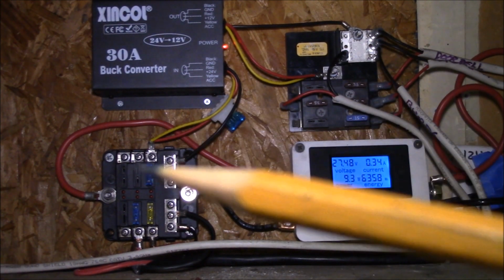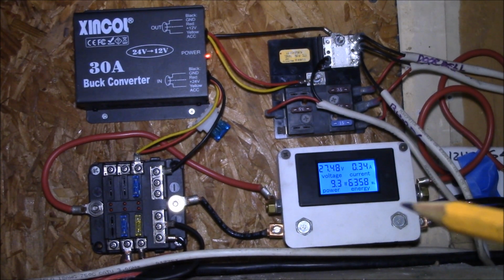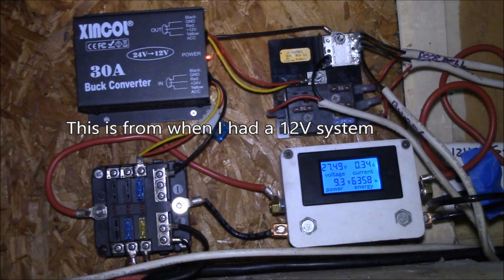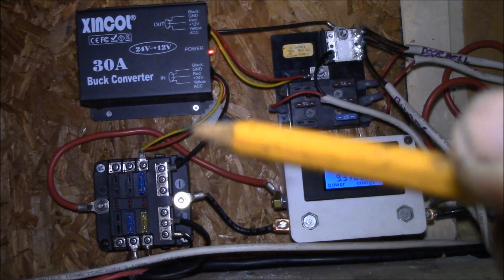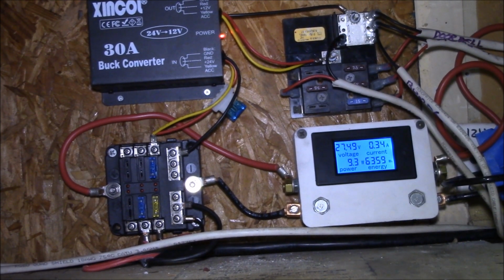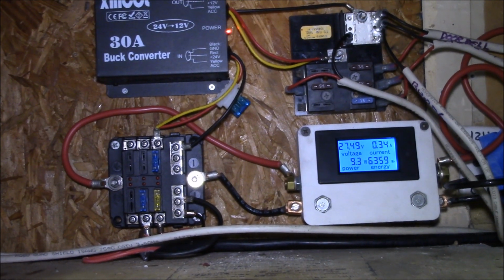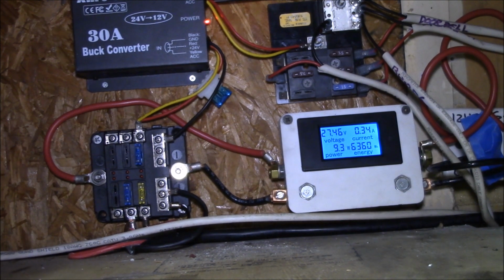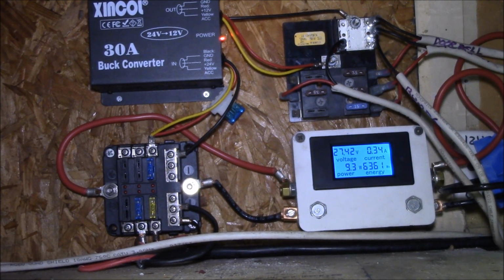12V DC Step Down Converter for the Garage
After a week of running the new 24V system in the garage, it was time to hook up the 12V step down converter and transfer the garage DC loads to it.

Using a 30A Xincol step down converter:
Not sure how well this unit will hold up, but I had purchased this some years back for another project and had it available.  Outputs 12.4 volts at no load, dropping to 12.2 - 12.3 volts under a 190W load.  The wire size seems to be a bit small, looks to be 18AWG, but so far it's working well.  As far as wiring, black is negative, then tie the red and yellow wires together for the positive connection, so at least there are two parallel wires on that side.

Now, the garage/shop area is on it's own independent DC power supply.  As long as there's a connection to the solar battery bank, it'll run.  This is the first time in 10 years that I'll be able to see what the house uses compared to the garage, DC power wise.

In mid-winter, using minimal DC lighting, the garage is using 0.5KWH/day, about 0.33KWH of that for the freezer.  During the rest of the year, I expect this to be 4 - 5 times that much.  Using DC power right off the battery bank, via the BMS, is about as efficient as you can get.